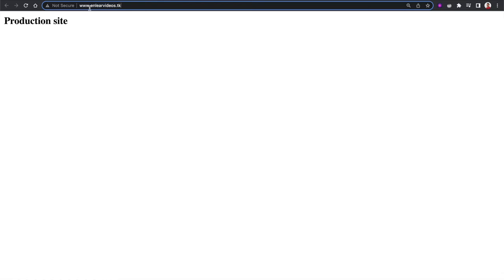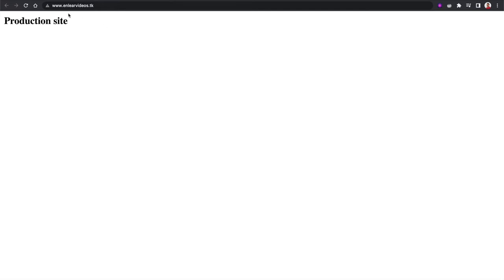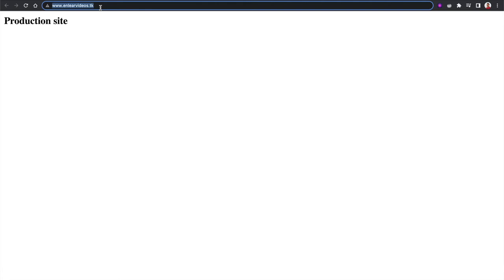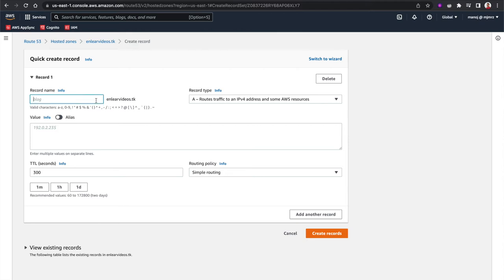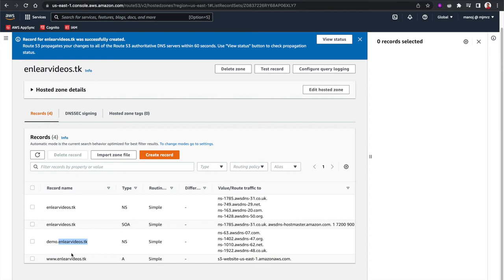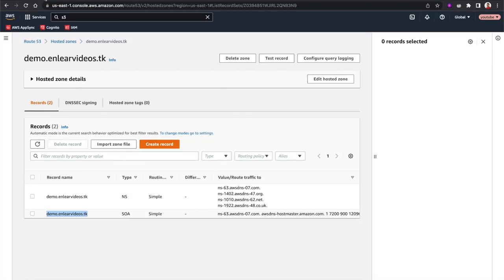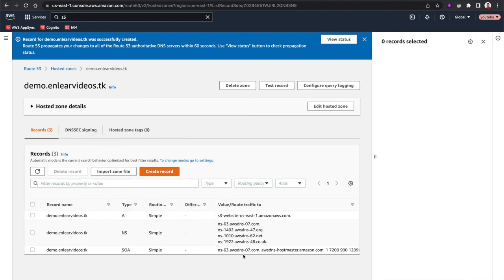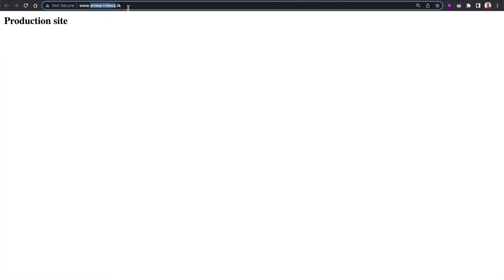How to Share a Domain among AWS Accounts?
This is a common use case that we see in web applications with multiple environments. In this video, you'll learn how to share a domain among many AWS accounts where you'd run different environments (dev/test/demo) of a web application.